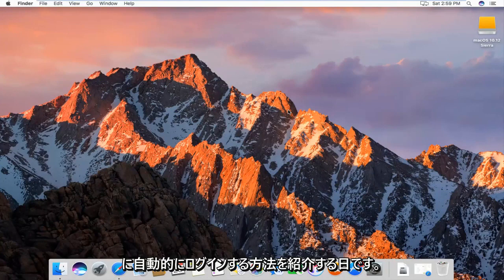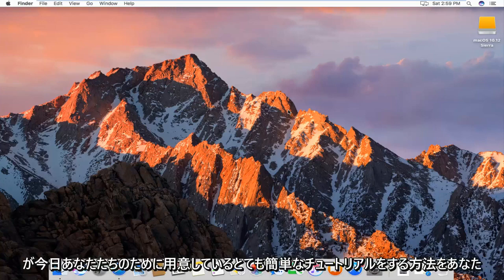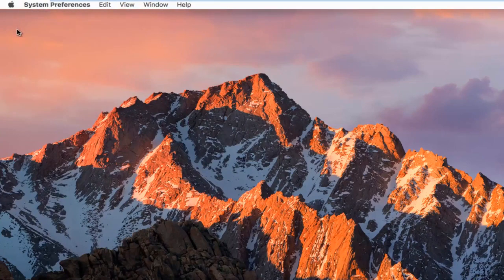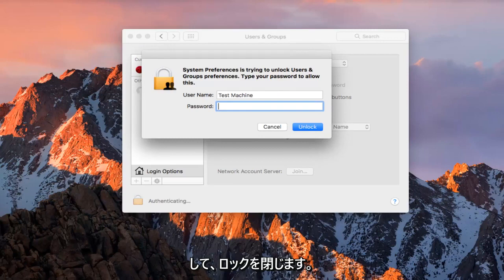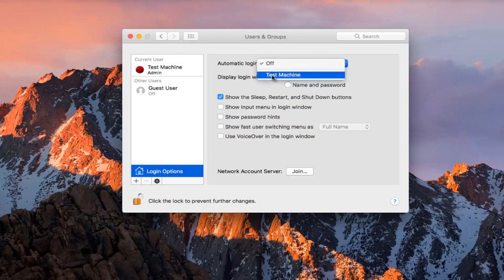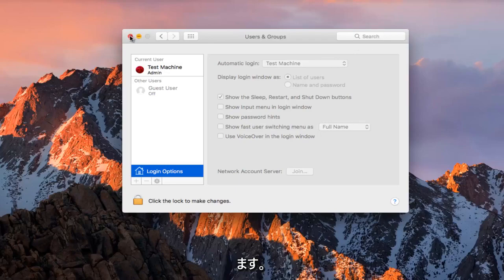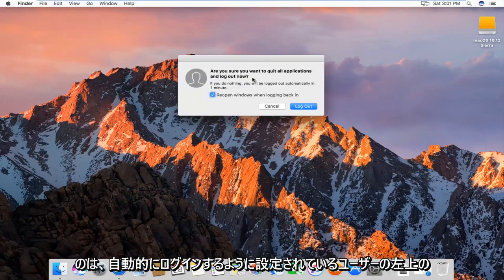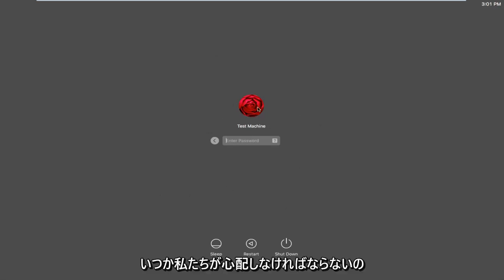起動時に自動的にログインするように Mac を設定する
パスワードなしでログインするように macOS を自動的に設定する方法。